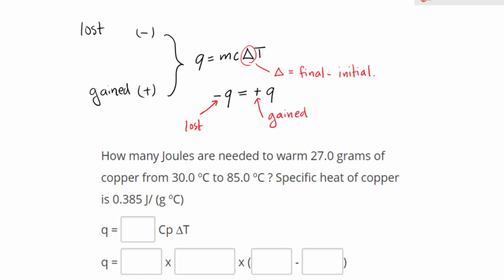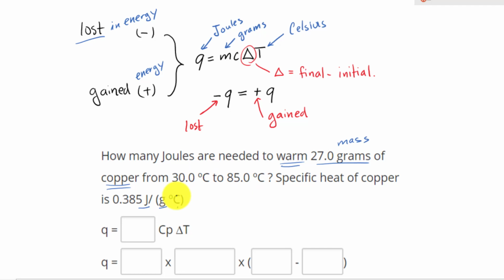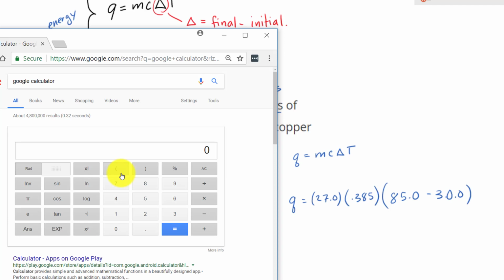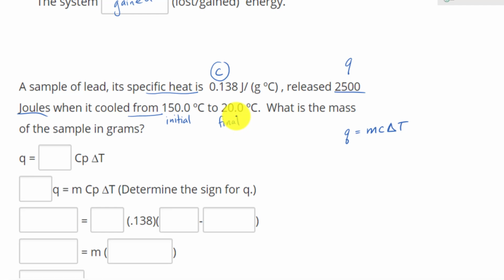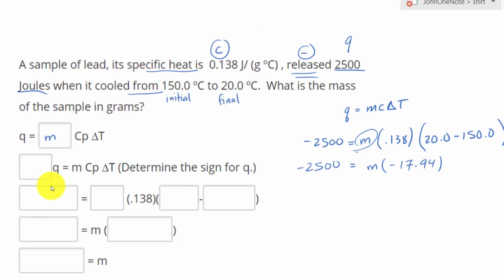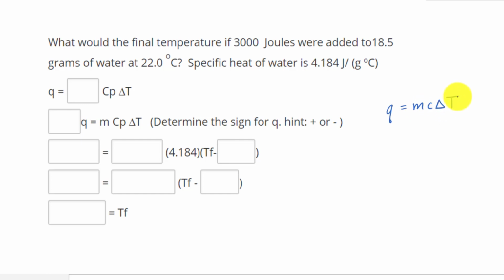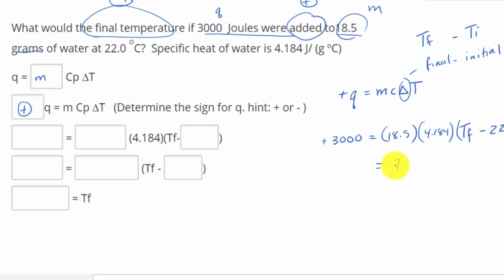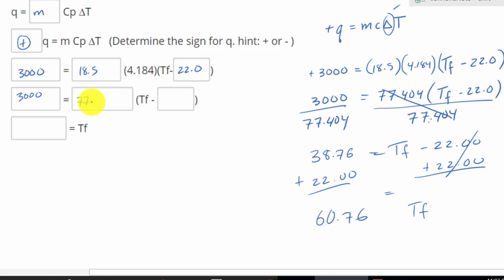heat part 2